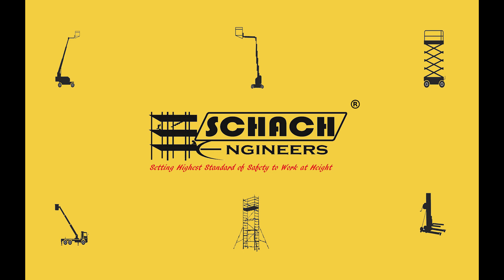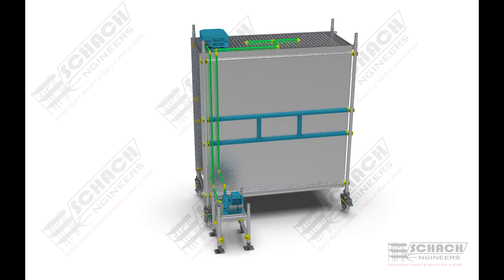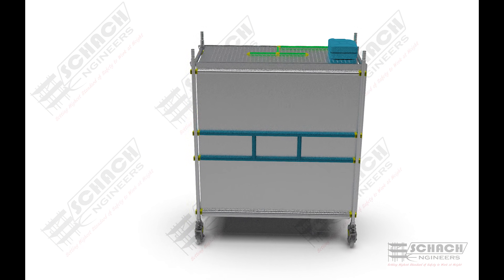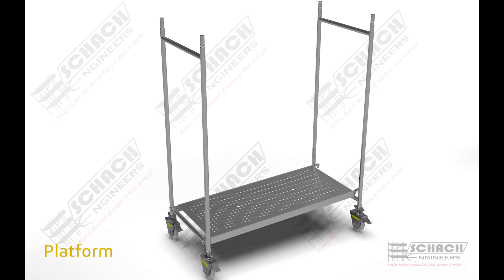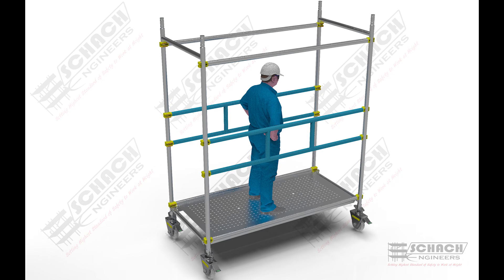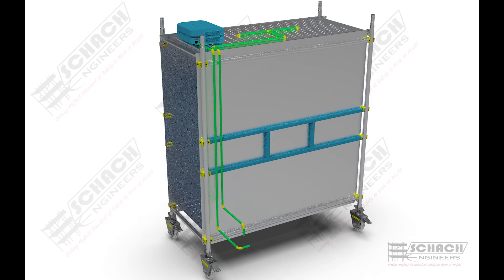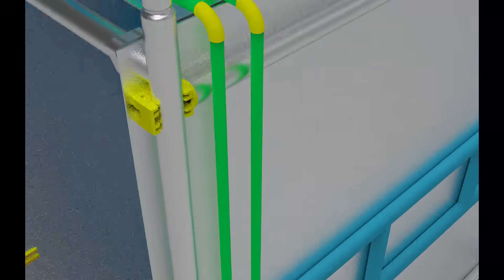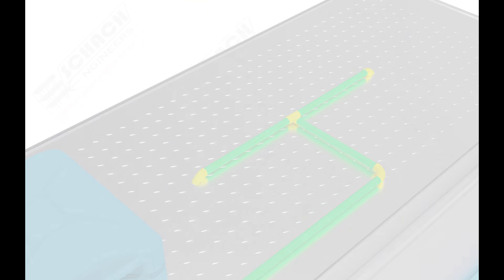Mobile Disinfection Tunnel Scaffold | SCHACH Engineers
The whole world is fighting with Covid_19 right now...
Here is our contribution to it by having a disinfection system that can be implemented over entrance of every facility after the Lockdown.
Here is an assembly video for a Mobile Disinfection Tunnel Scaffold from SCHACH Engineers Pvt. Ltd.

We, SCHACHENGINEERS, are leading player in product sales and
service of Aluminium Scaffold System, Scissor Lifts, Boom Lifts &
Ladders.

We are Proudly engaged in:
- Sales
- Rental
- Design, Planning, and Customization
- Safety Training
- Troubleshoot & Support
Our Handles-